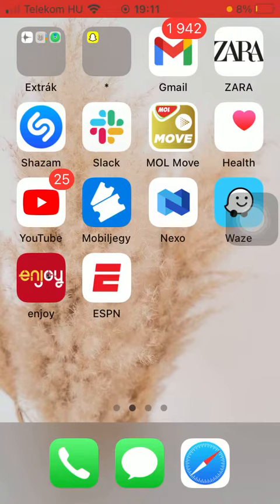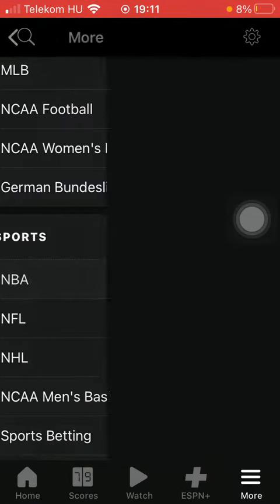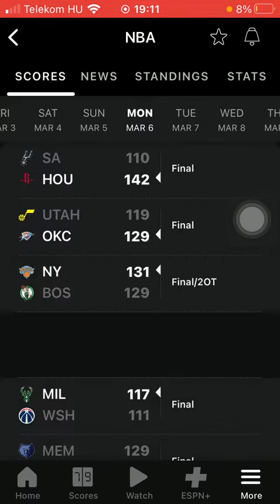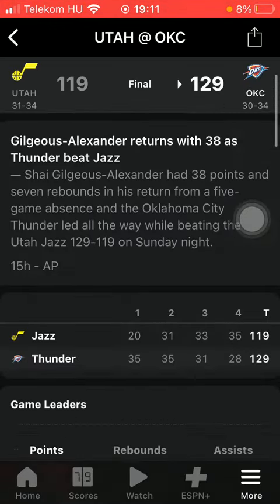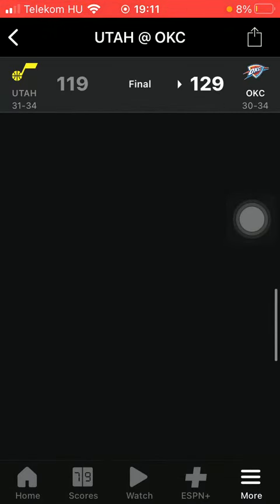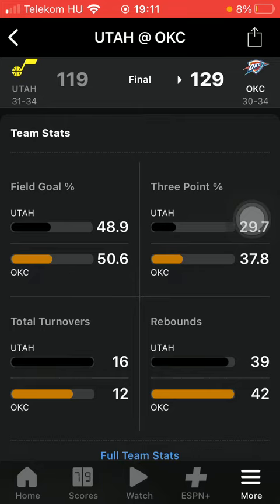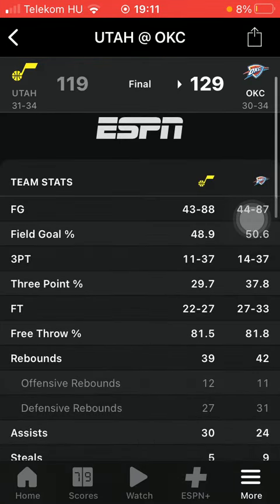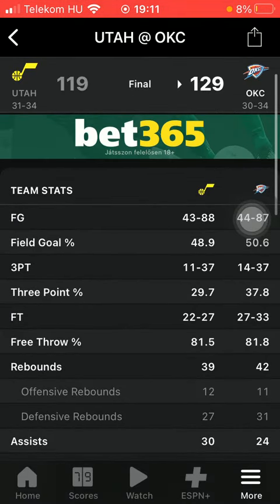How to check out team stats of a match on ESPN?